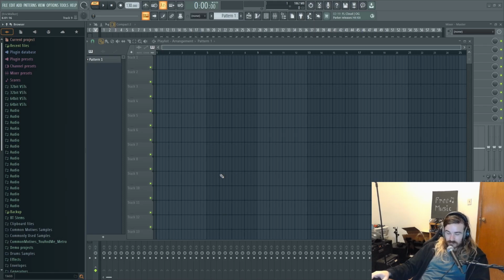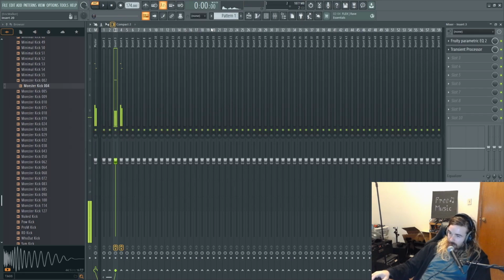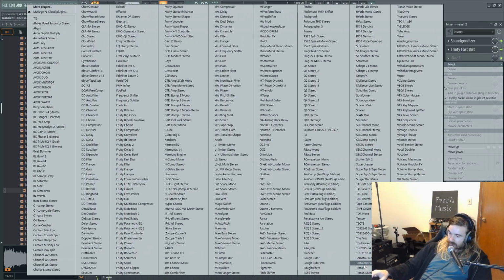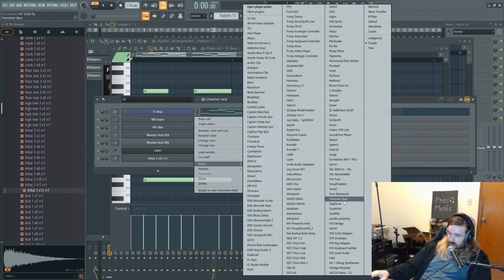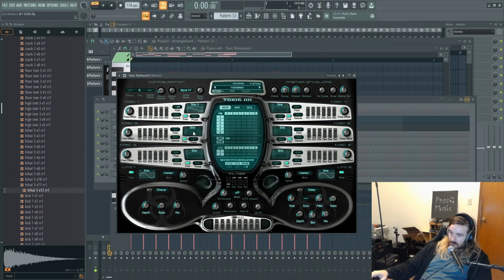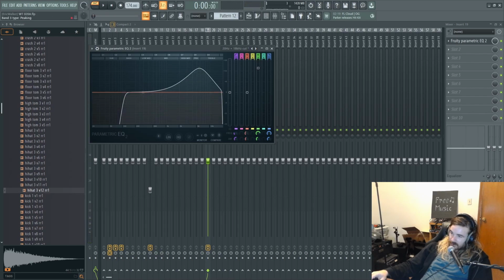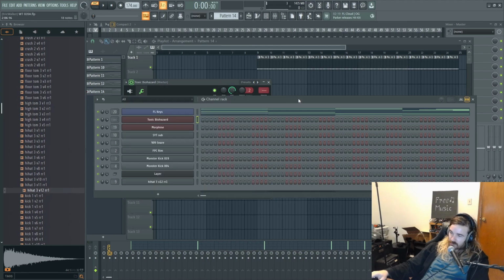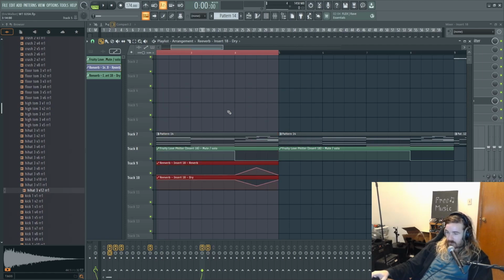Walkthrough Wednesday 020A